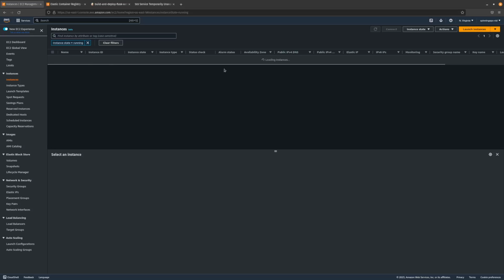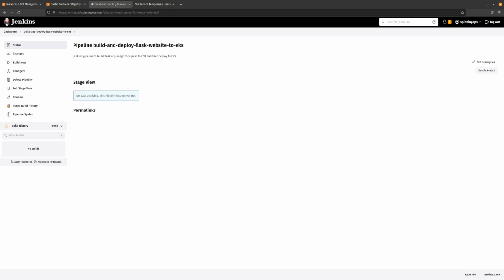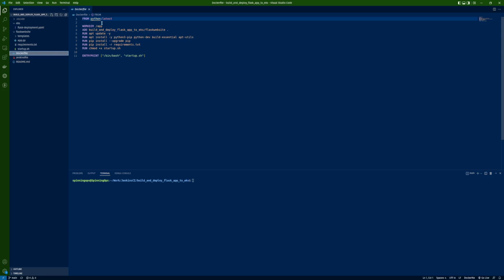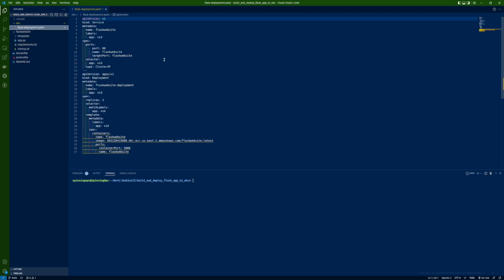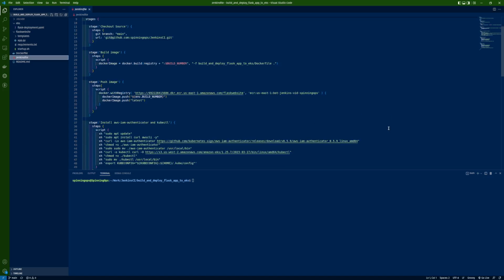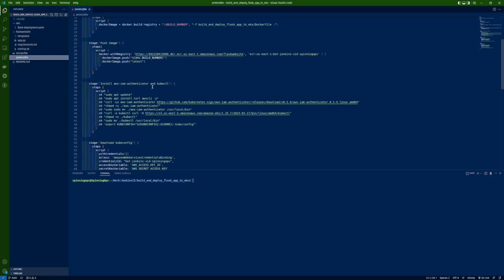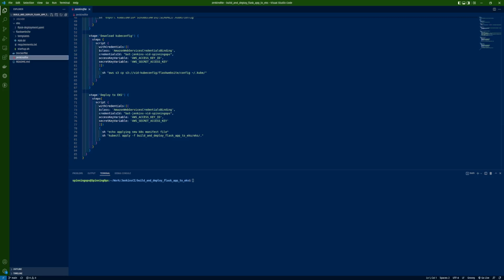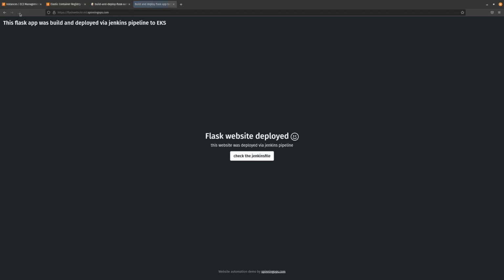Deploy Flask website via Jenkins pipeline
This video is about how to build and deploy flask website to EKS via Jenkins pipeline

If you found this video informative click the LIKE button